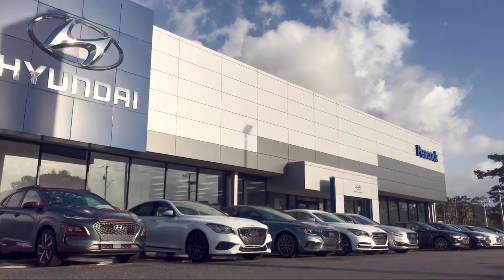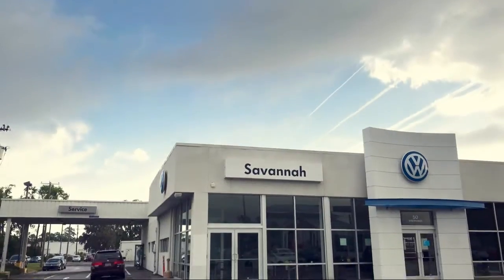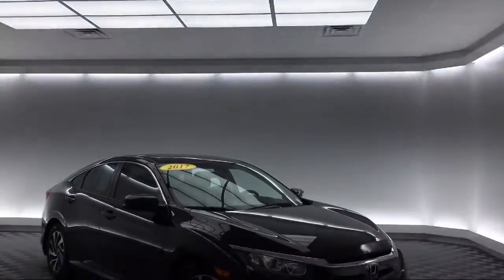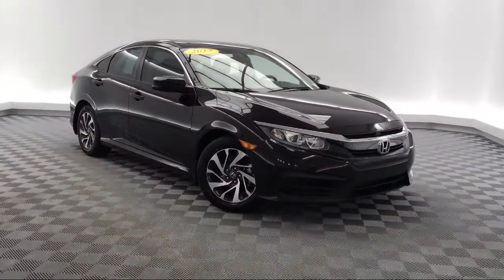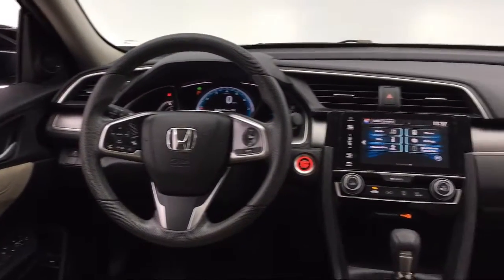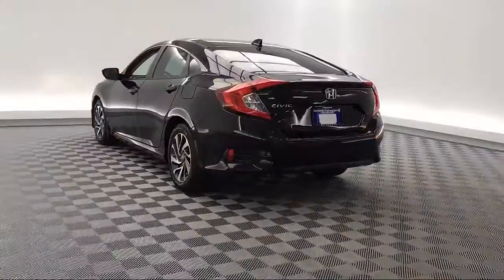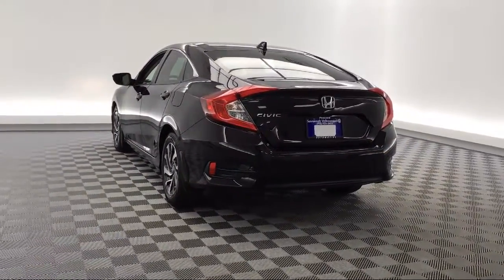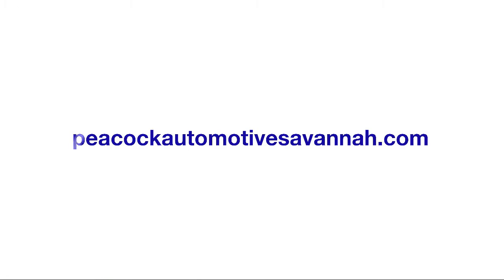2017 Honda CIVIC Sedan EX Savannah Rincon Richmond Hill Pooler Hinesville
2017 Honda CIVIC Sedan EX Stock Number: GT003692 Vin:19XFC2F77HE003692.

Savannah Volkswagen
50 Eisenhower Dr